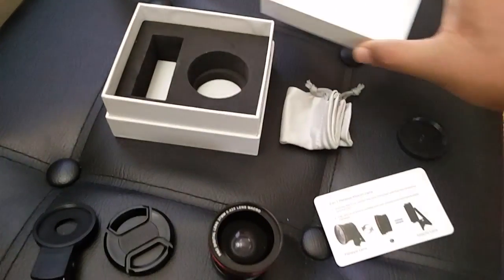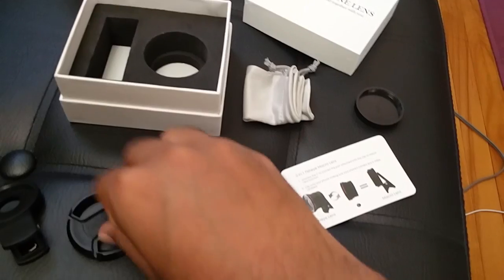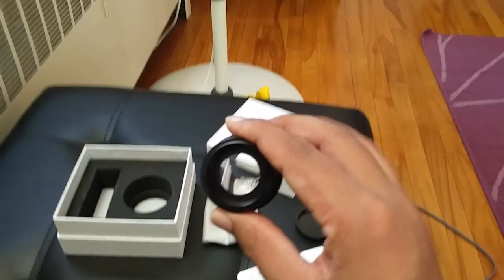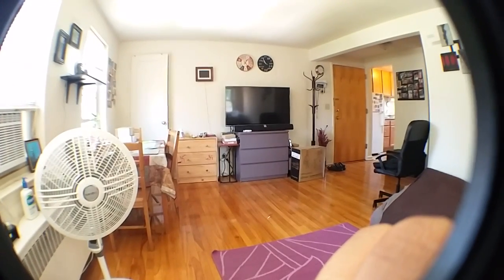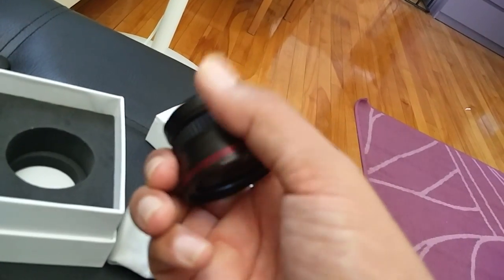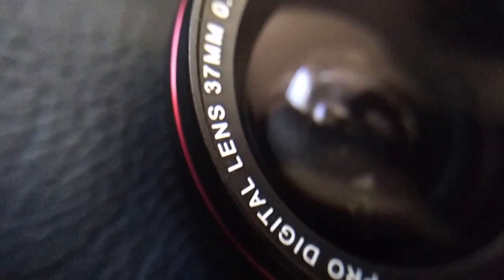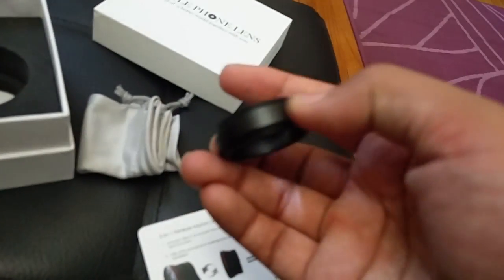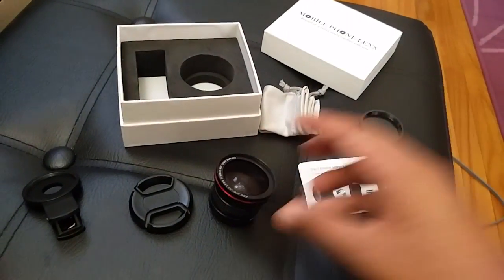Foxin 2 in 1 lens kit - Fish eye and Macro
This is the review of  "Foxin - Fisheye Lens for iPhone, Foxin 2 in 1 Clip-On Professional HD Camera Lens with 37mm Thread, 0.42X Super Fisheye Lens,12.5X Macro Lens for iPhone 6 / 6S /6 Plus / SE / 5 / 5S Samsung Sony Smartphones" (AmzASIN -  B01FZ41LIU)